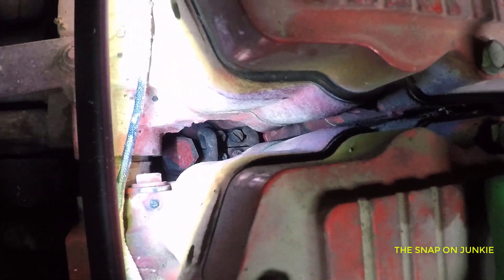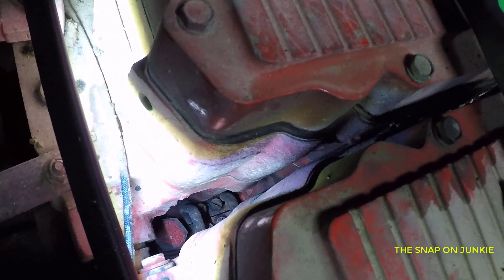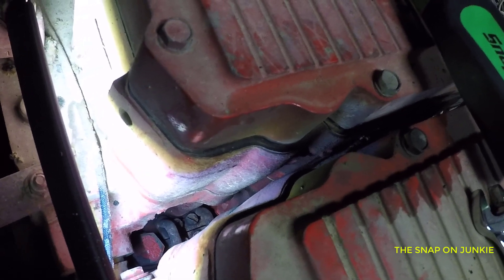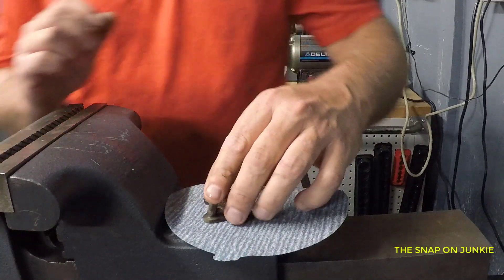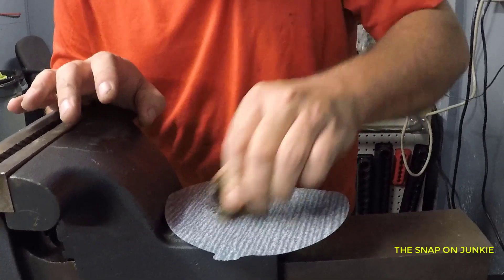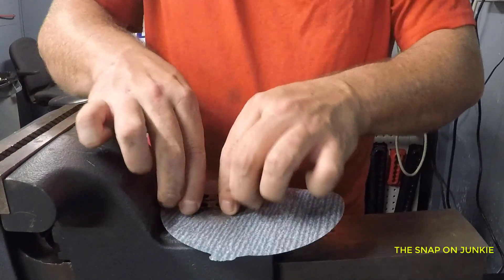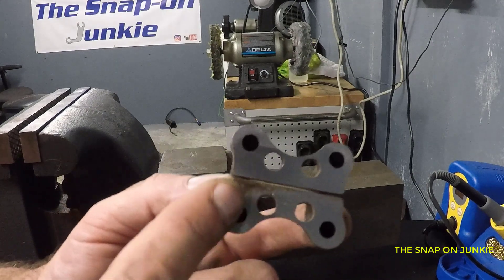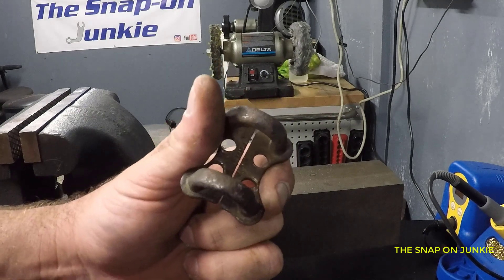CUMMINS N14 HACK FUEL LEAK JUMPER LINES BY THE JUNKIE